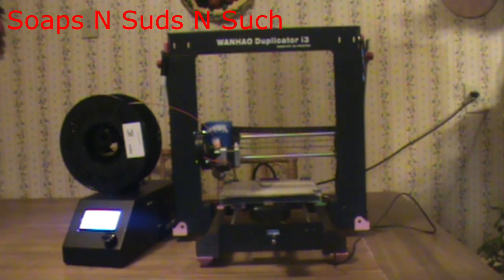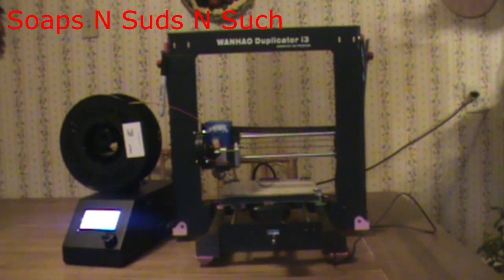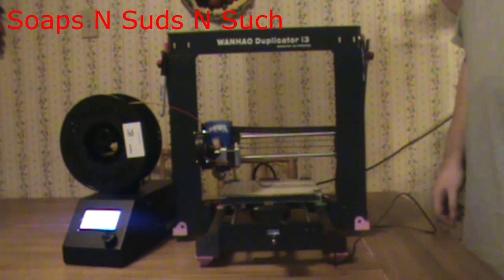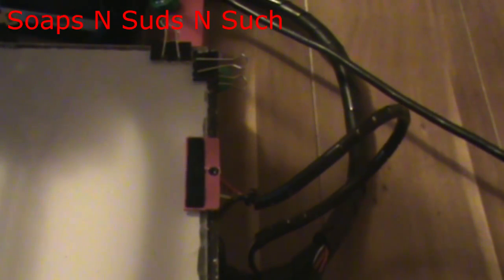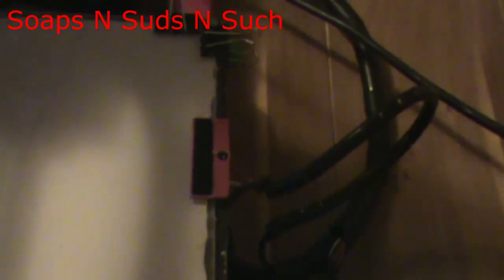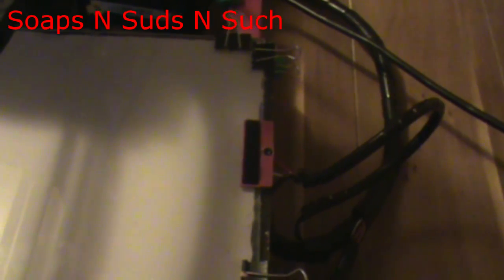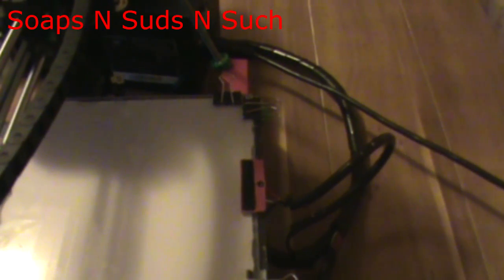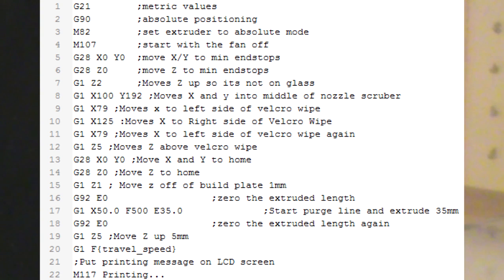Nozzle wipe mod for wanhao duplicator i3 v2 and others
Today we look into adding the ability to have a printer like the wanhao i3 clean the nozzle on a wiper or scrubber pad. This mod includes a quick simple part that needs to be printed out. The hardware needed is Velcro (fabric side), one m3 countersunk screw around 20mm long, 1 to 3 nuts depending on if you are or are not using a glass bed.